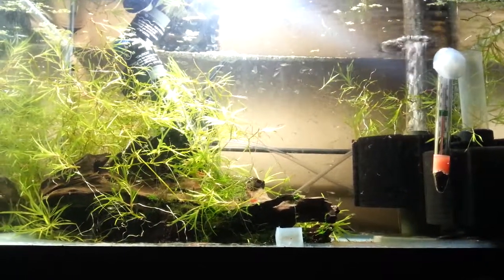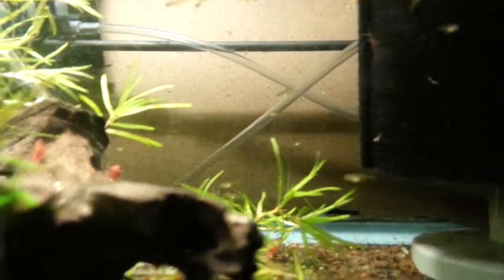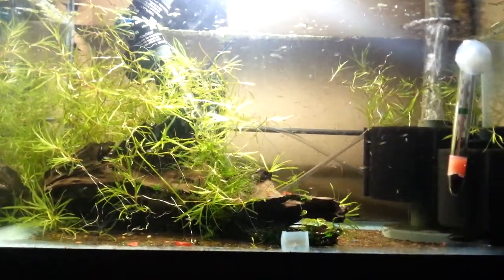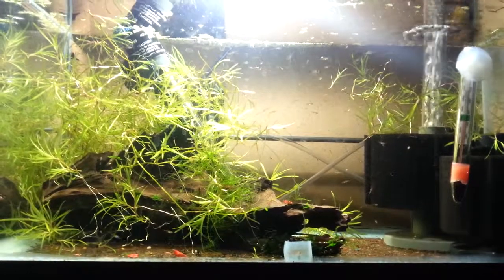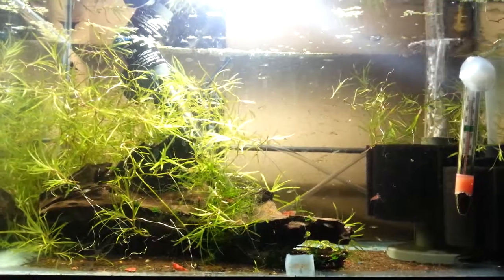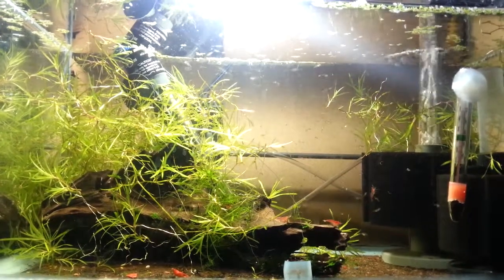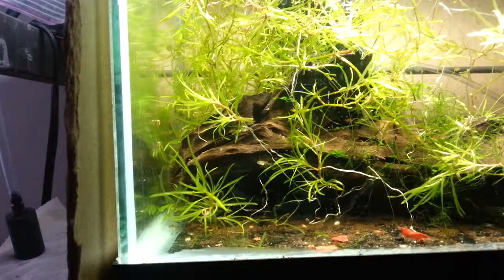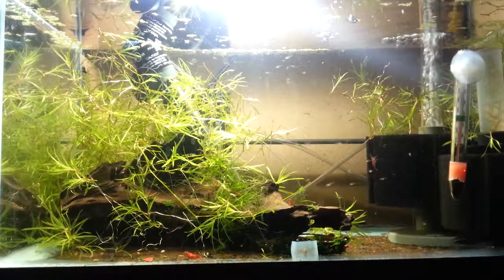Peacock Gudgeon fry update 4 weeks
4 weeks in. Peacock gudgeon aka tateurndina ocellicauda fry, living peacefully with cherry shrimp!